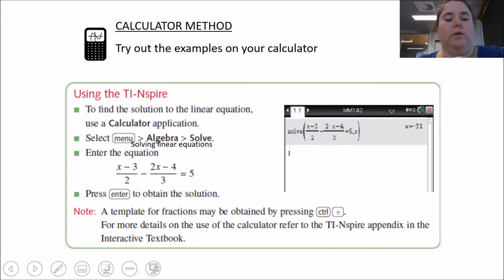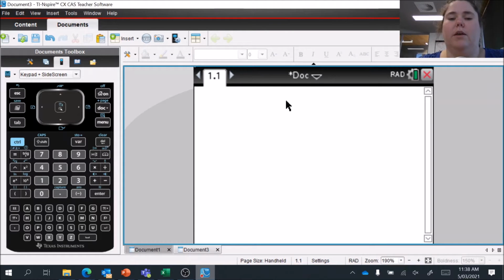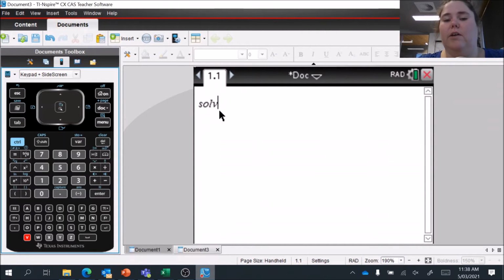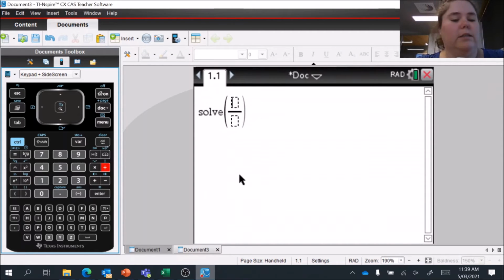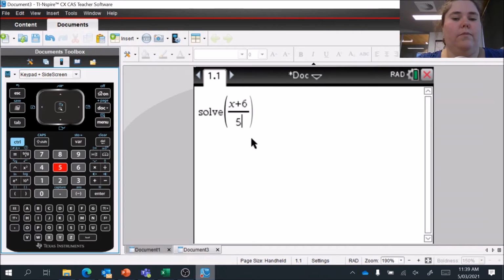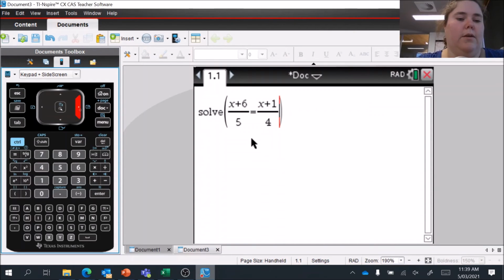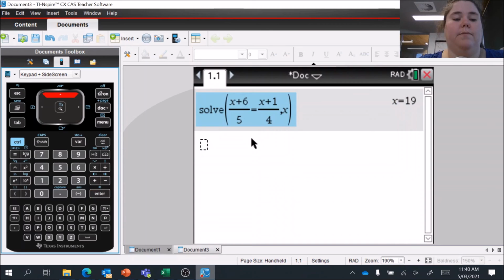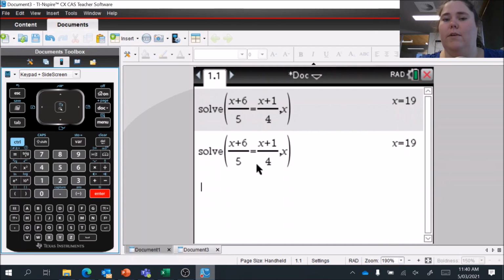Solving Equations Using the Calculator